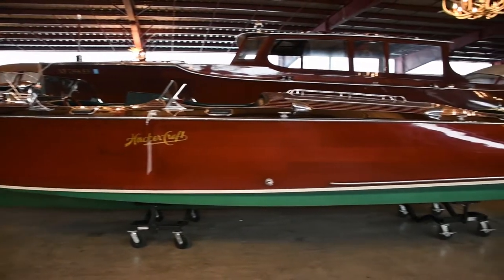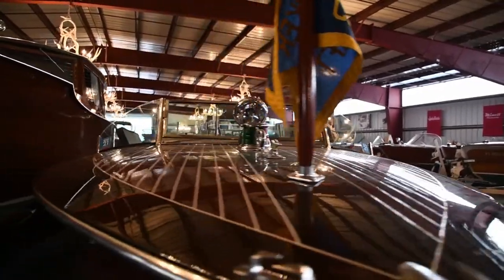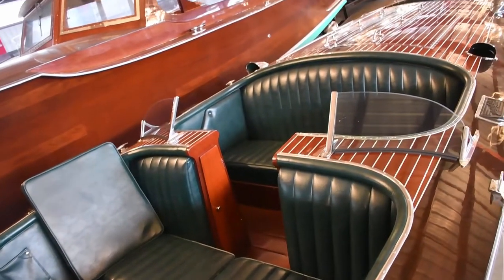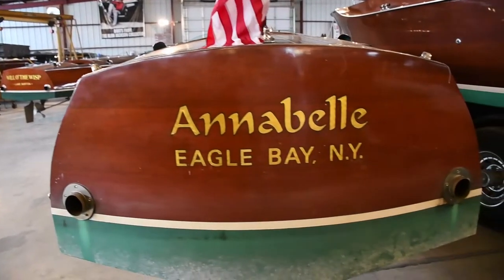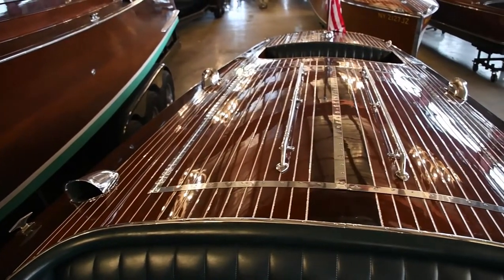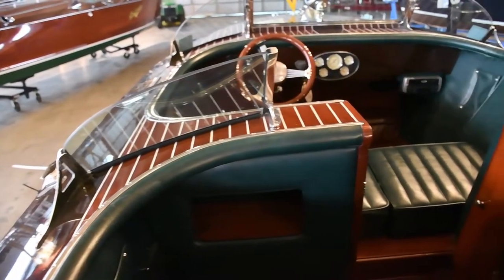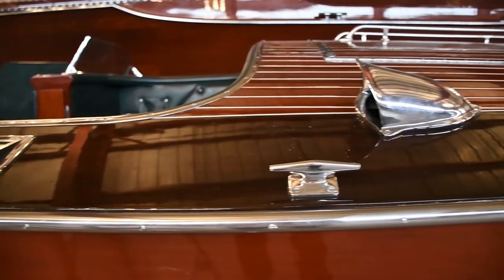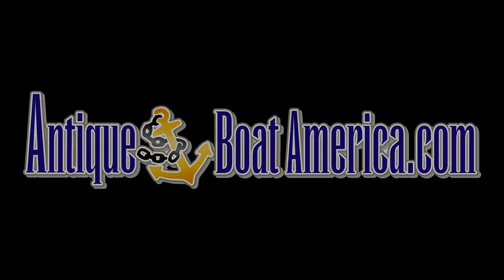26ft Hacker Triple